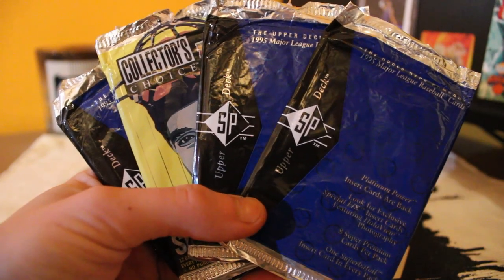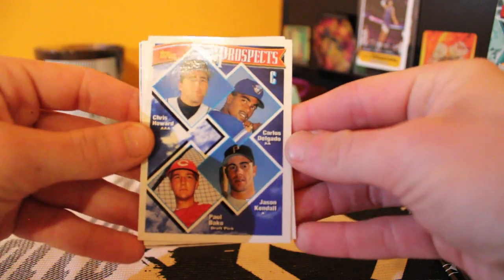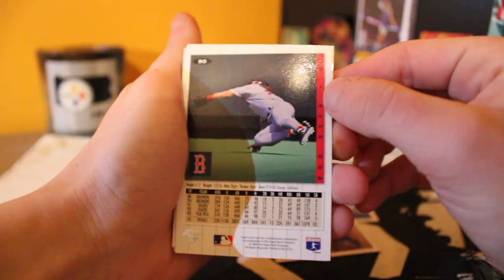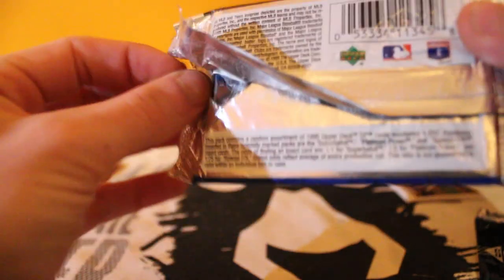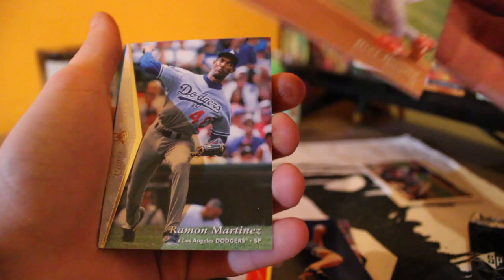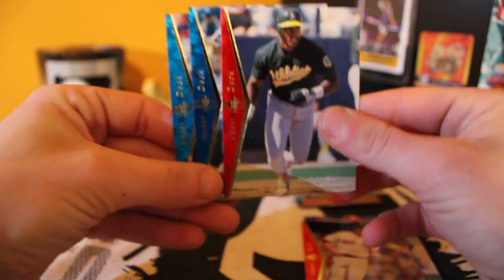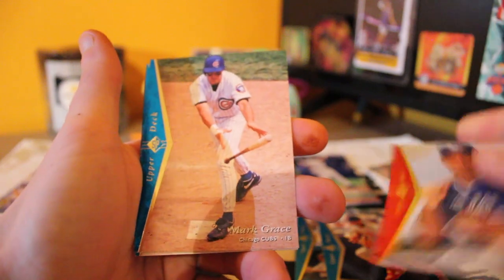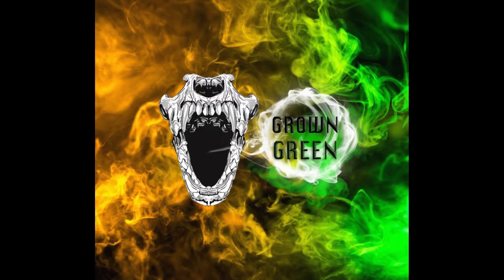1994 Upper Deck Collector's Choice Series 1 MLB & Upper Deck Short Print 1995 Baseball Pack Opening!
This is a part of the attic finds series! If you like the baseball content let me know!

Hello fam, my name is Dante from GrownGreenTCG! We are here to share some retro sports packs and cards! We also love trading cards such as Yu-Gi-Oh and Pokemon!

Find me on ebay @growngreen